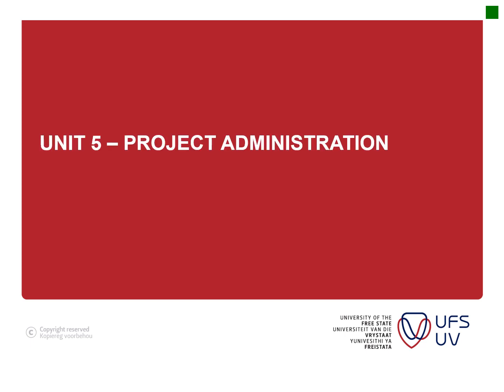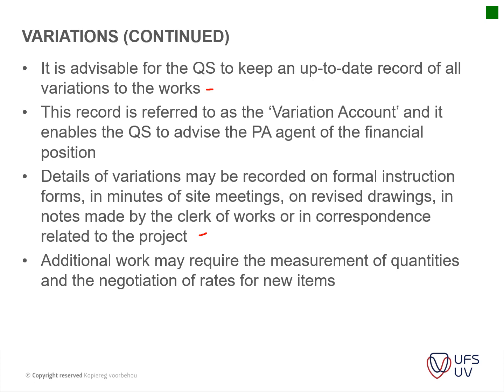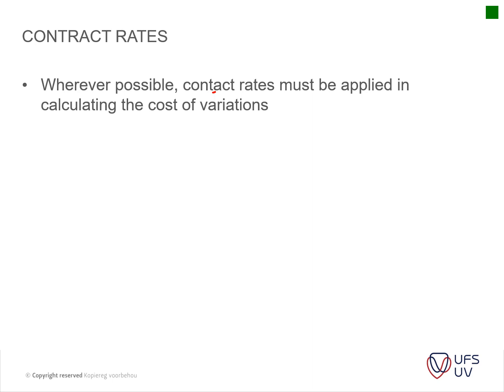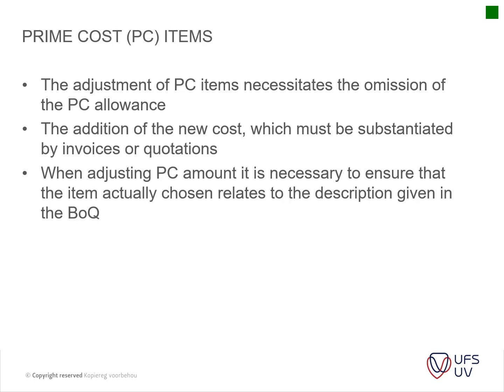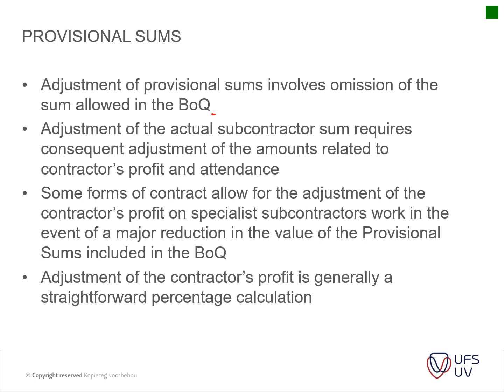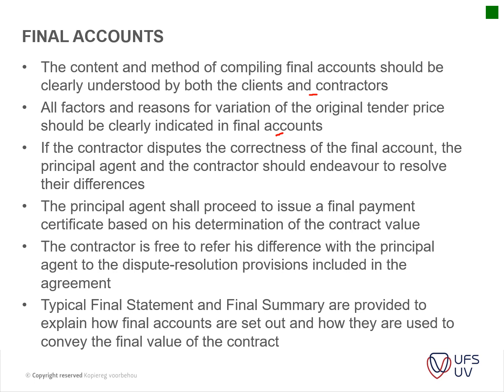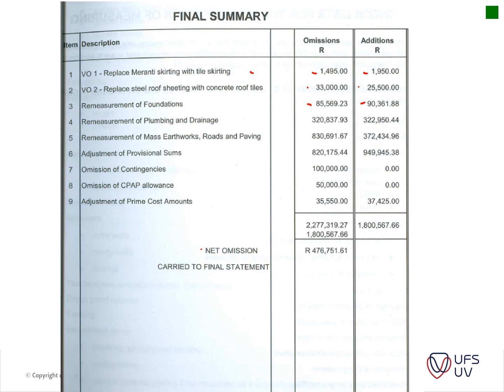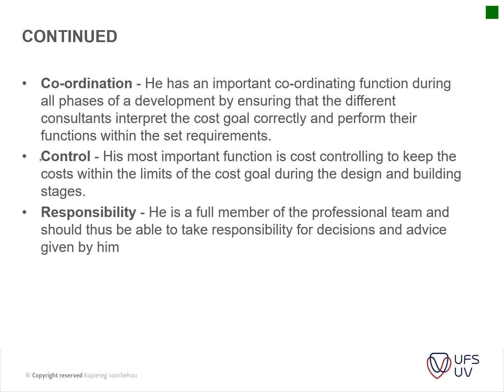EOK6804 Lecture 12 1 Recording